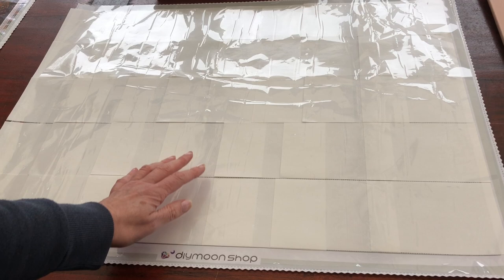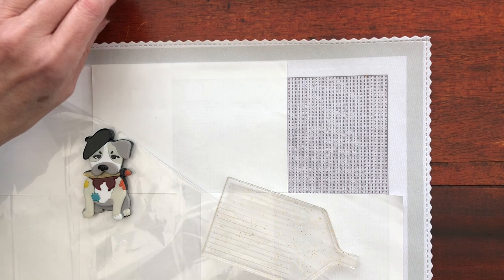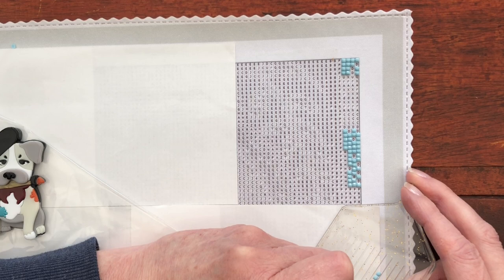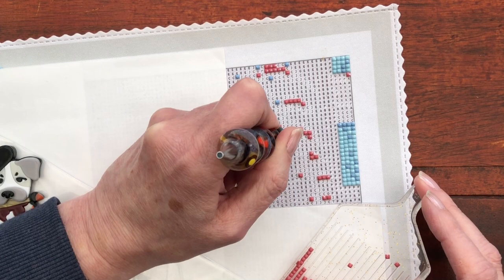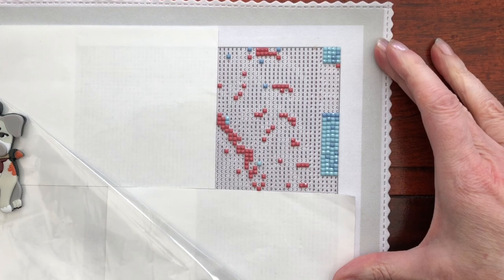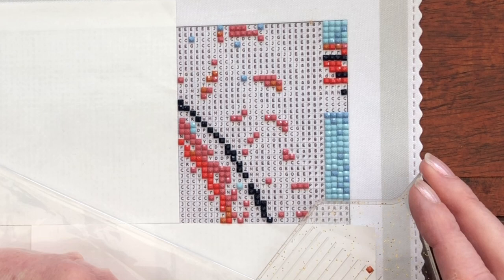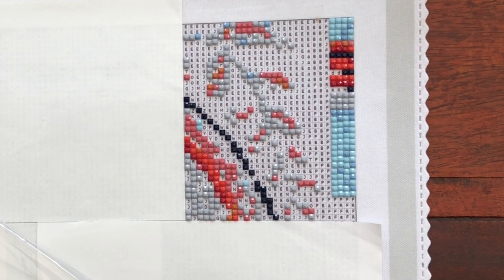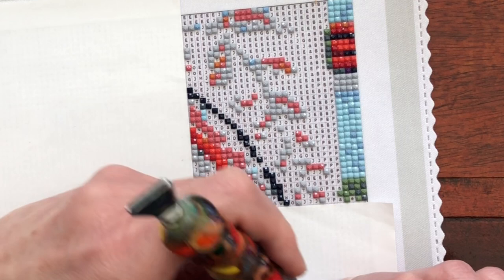SPOILER ALERT! Mystery from DIY MoonShop Section 1 diamond painting. WIP and Chat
Don't watch! If you want this to remain a mystery as I do show the diamond painting section being worked on during this WIP and Chat.
DIY Moon Shop mystery - square diamonds Karla Gerard diamond painting - Painting 1

As I am working on diamond painting projects and enjoying the process, my mind is also relaxing (as we know, this craft is perfect for mindfulness and relaxation) and I'm finding that I'm having lots of new ideas for the channel which I hope to share with you in the future. This channel was never intended to be a place for me to show off and talk about myself and what I'm doing, I always envisaged it to be a place for community and to share tips and tricks, discuss projects together and share ideas. Watch this space as my channel evolves - please consider subscribing (it's free) and hit the like button as this really helps get the channel noticed and gathers momentum for us to all share in this amazing craft. Thank you, every one of you is appreciated.

Suzanne